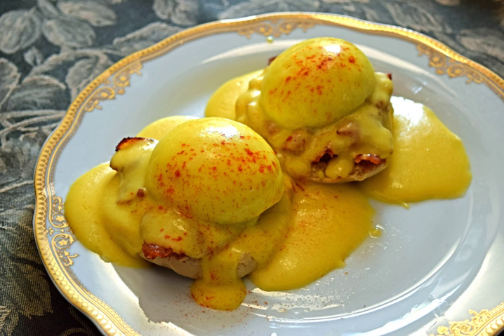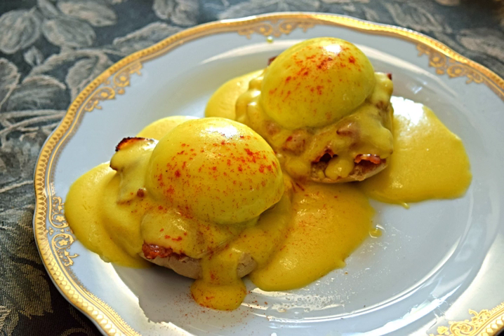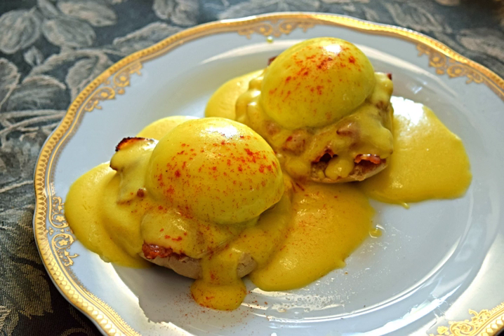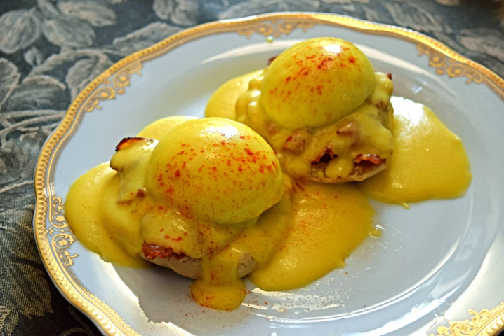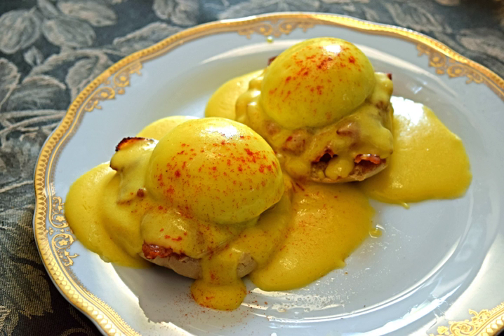Sauce hollandaise | Wikipedia audio article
This is an audio version of the Wikipedia Article:
Sauce hollandaise

00:00:27 1 Origins
00:02:22 2 Preparation and handling
00:03:15 3 Ingredients and recipes
00:03:41 4 Derivatives
00:05:29 5 Notes

- Socrates

SUMMARY
Hollandaise sauce ( or ; French: [ʔɔlɑ̃dɛz]), formerly also called Dutch sauce, is an emulsion of egg yolk, melted butter, and lemon juice (or a white wine or vinegar reduction). It is usually seasoned with salt, and either white pepper or cayenne pepper.
Hollandaise is one of the five mother sauces in French cuisine. It is well known as a key ingredient of eggs Benedict, and is often served on vegetables such as steamed asparagus.